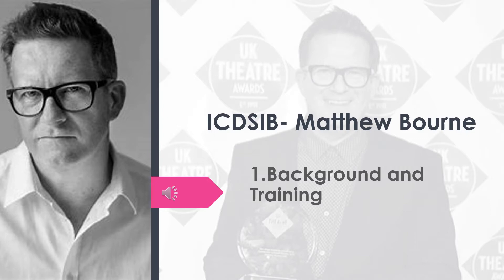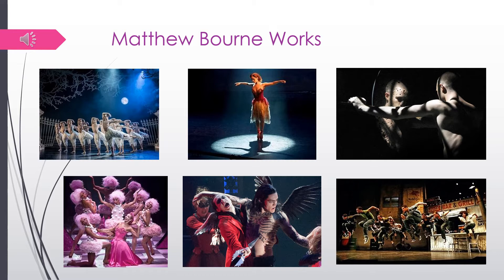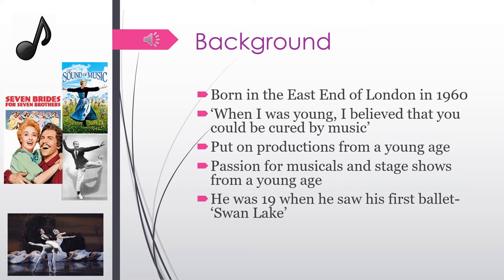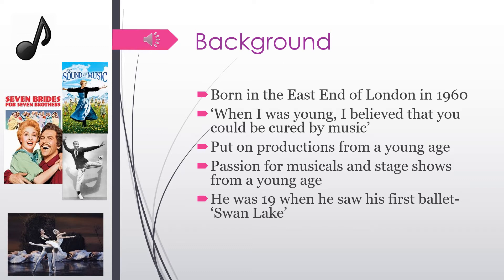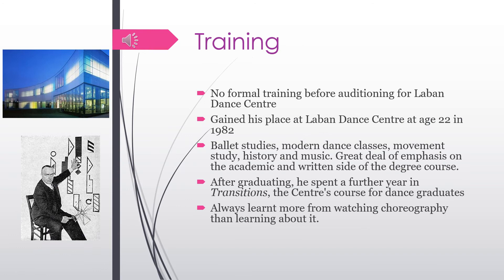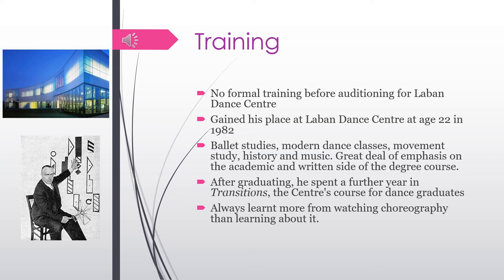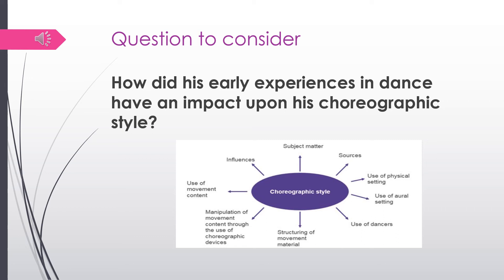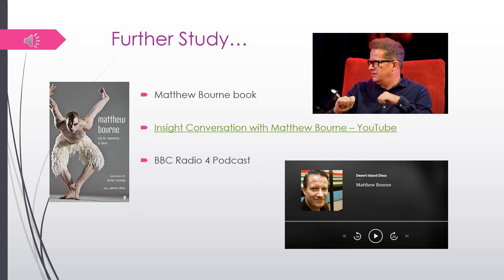Matthew Bourne Background and Training